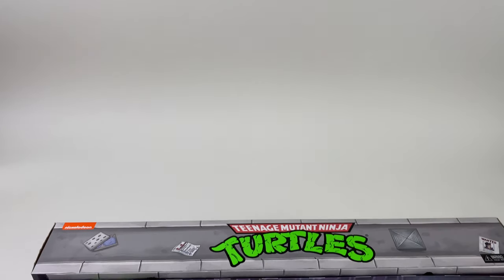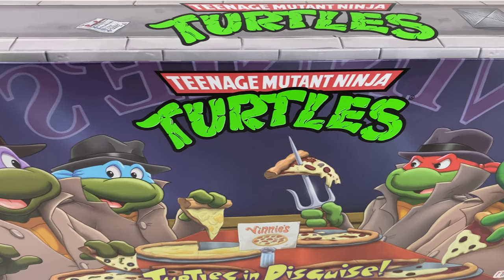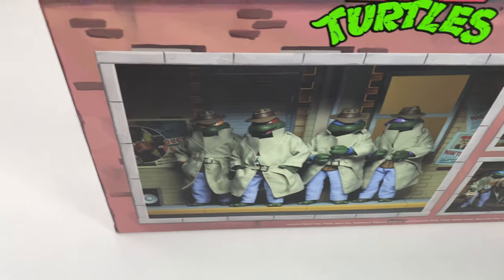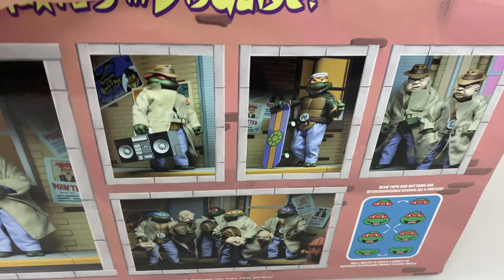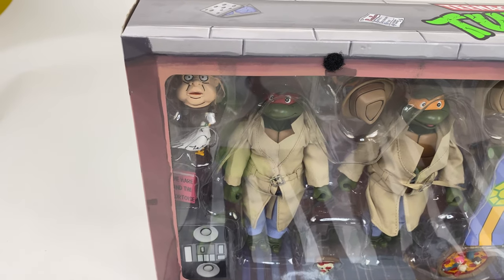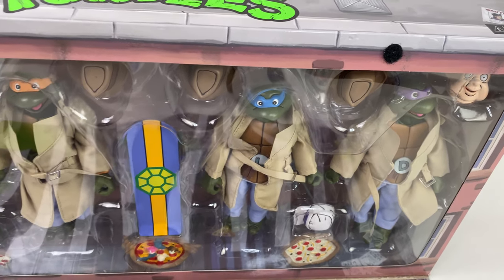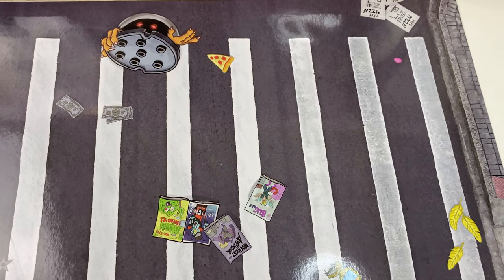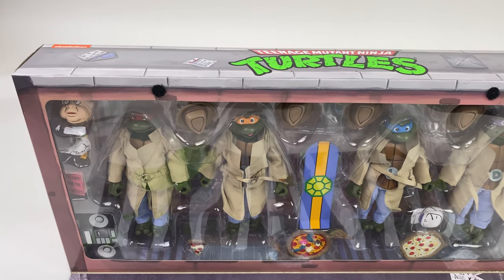Dallas Vintage Toys Toy Review: NECA TMNT Turtles In Disguise Figure 4 Pack Set Target Exclusive